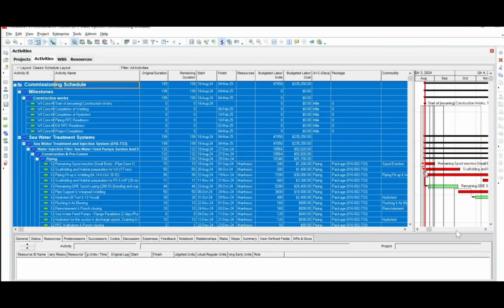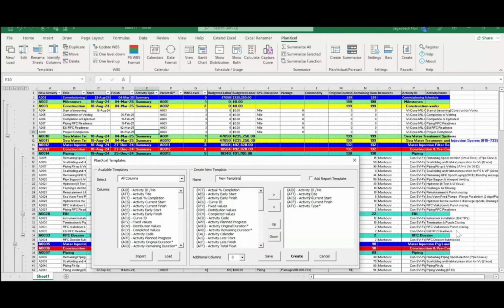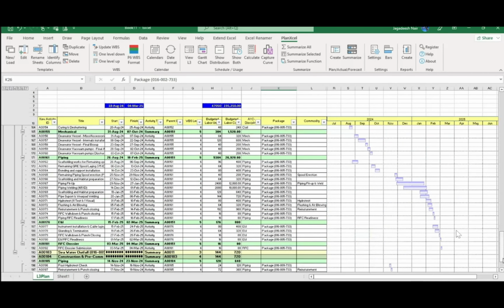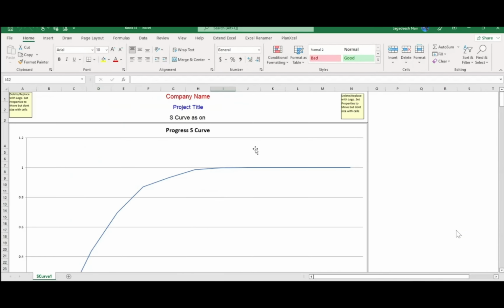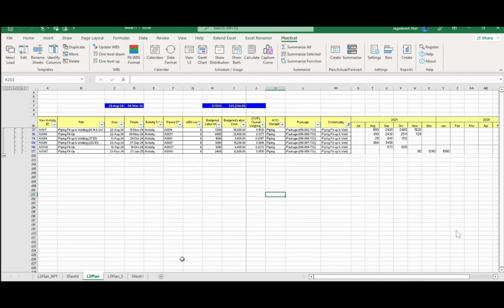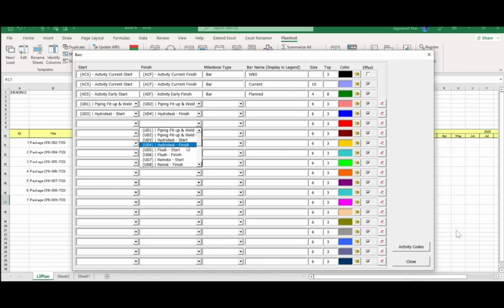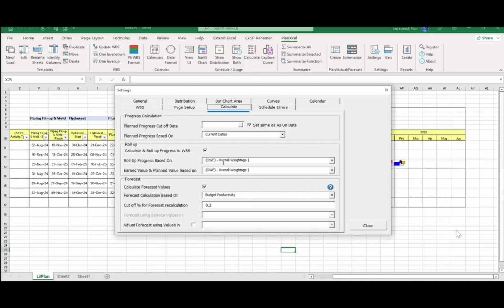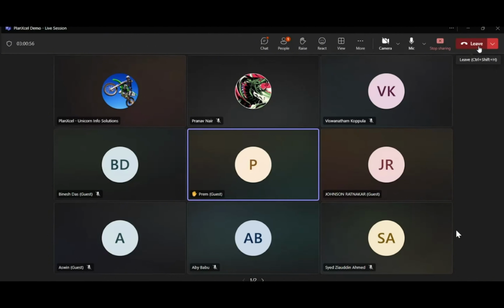Primavera P6 to Excel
Part 4 - Convert a Primavera P6 Schedule to Excel format with P6 WBS Grouping and format as well as create Gantt chart, perform analysis, tracking & reporting, share with construction team with ease.